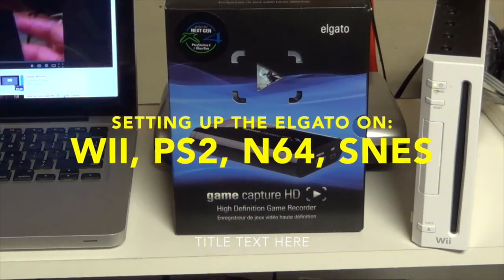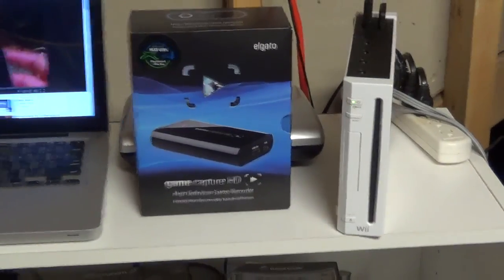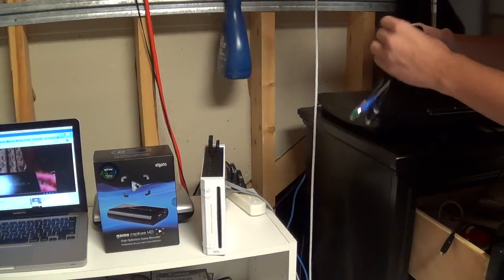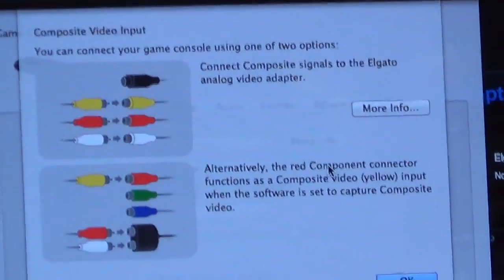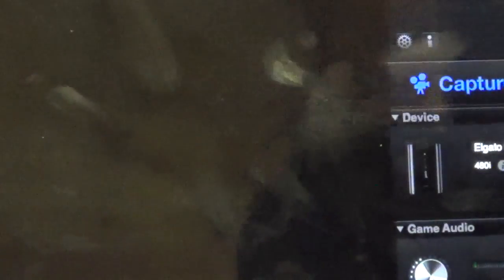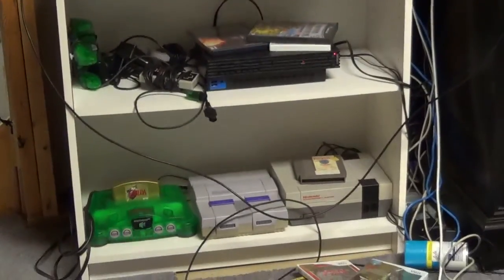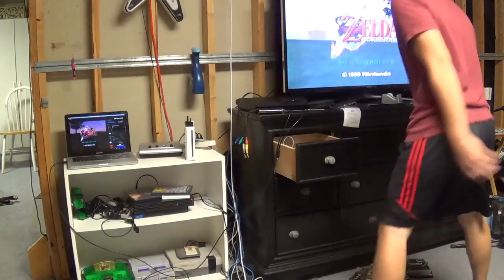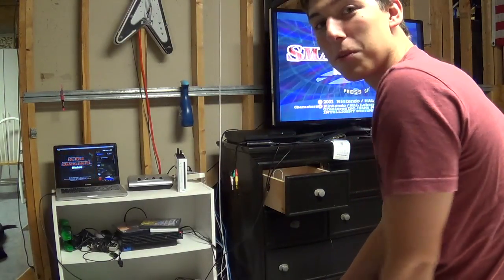Setting Up An Elgato (Wii, N64, SNES, PS2)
This video demonstrates and teaches you how to set up an Elgato game capture for a wii, playstation 2, super nintendo, and nintendo 64